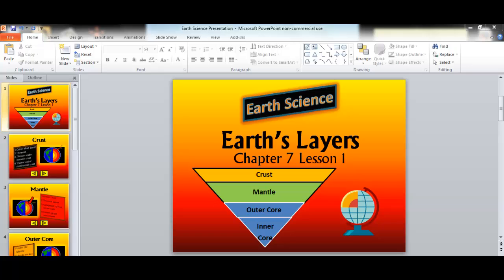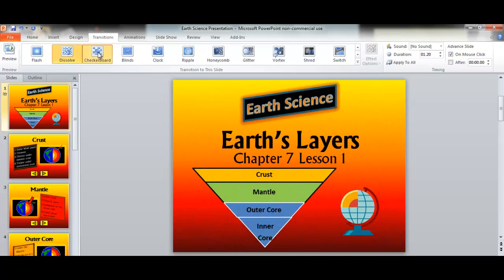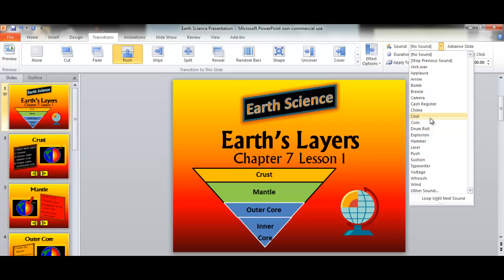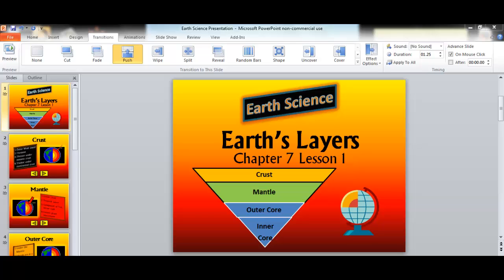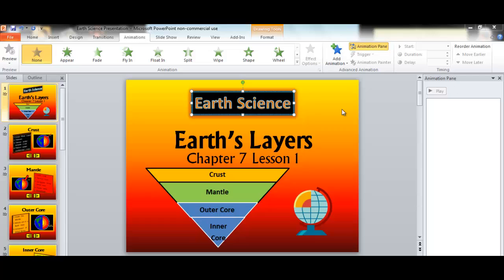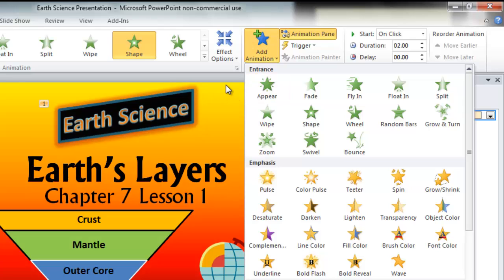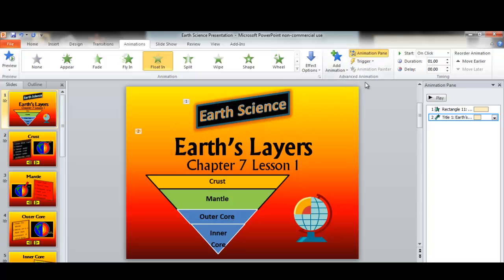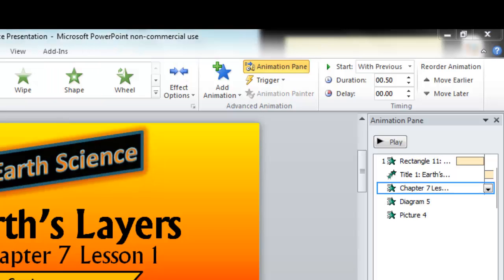Advanced Video Tutorial 3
PowerPoint Advanced Video 3